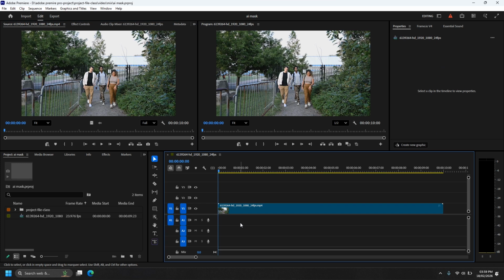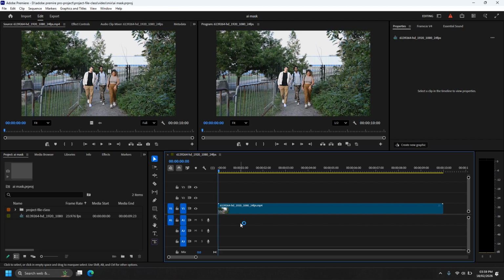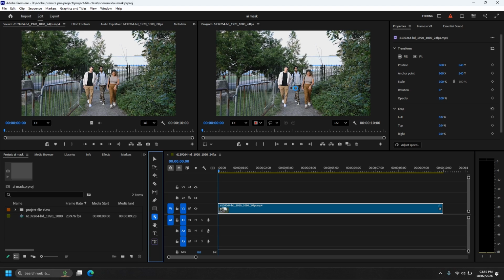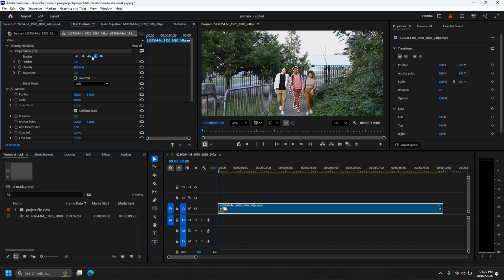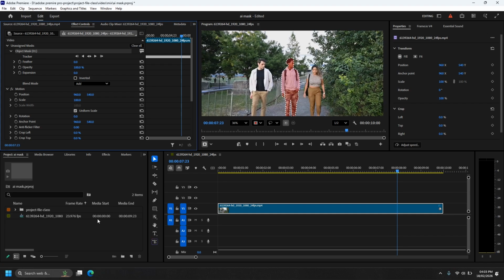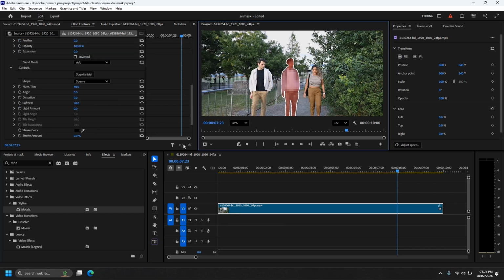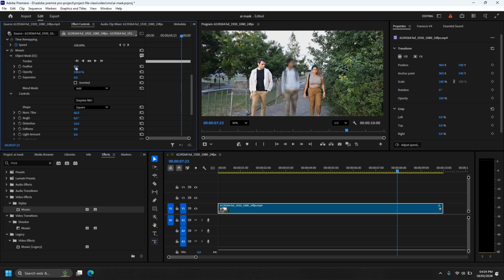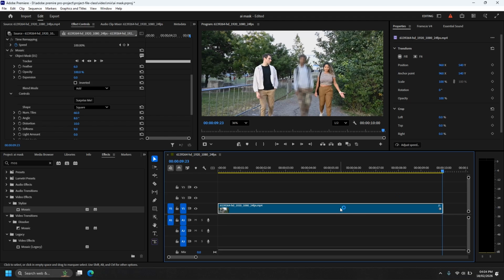AI Object Masking in Adobe Premiere Pro | Automatically Select & Track Objects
Want to isolate objects in your video without creating complicated masks manually? In this tutorial, I'll show you how to use AI Object Masking in Adobe Premiere Pro to quickly select and track people, objects, and specific areas of your footage.

AI-powered masking can save a lot of time by automatically detecting subjects and following their movement. It's especially useful for applying effects, changing colors, blurring objects, creating backgrounds, and making creative video edits.